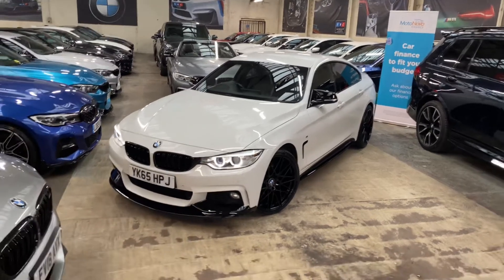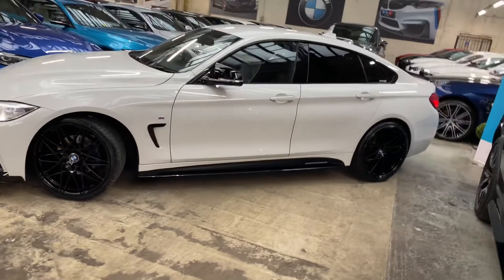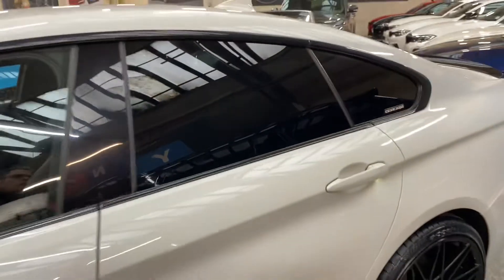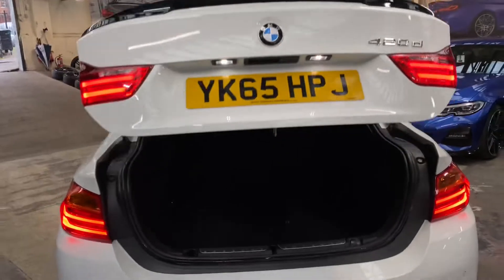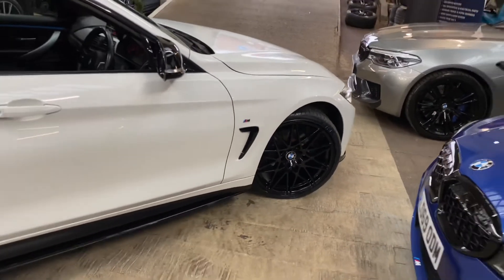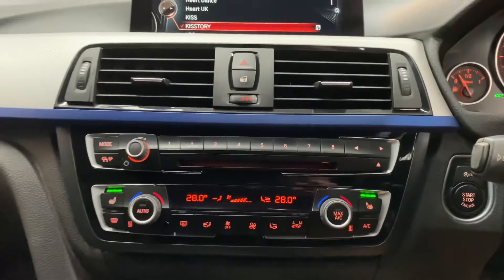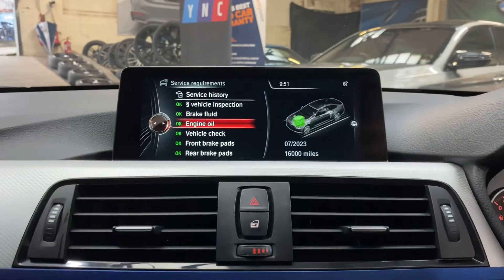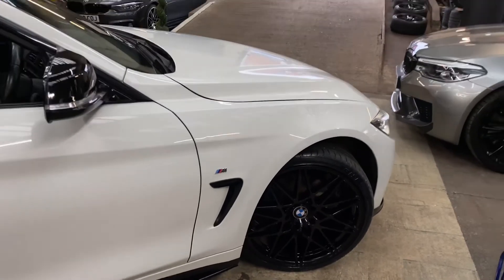(YK65HPJ) 420D M SPORT GRAN COUPE ( Alpine White!!)